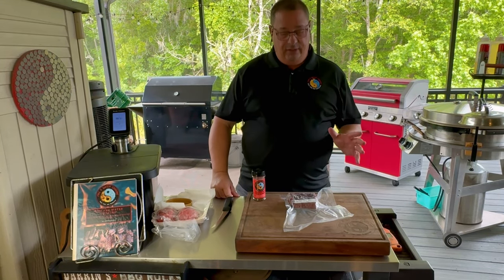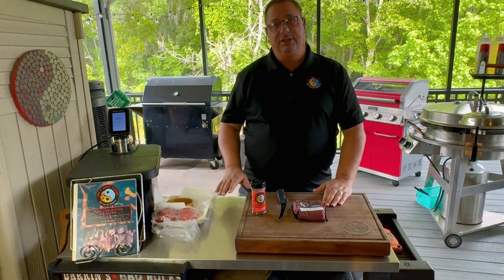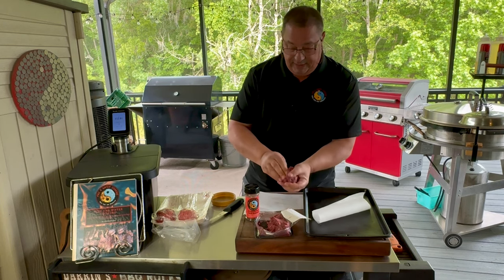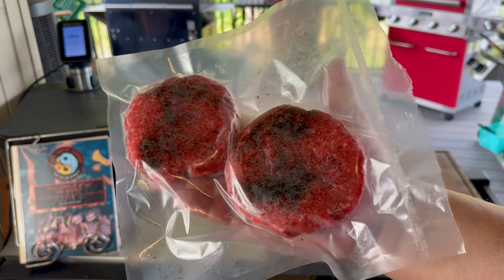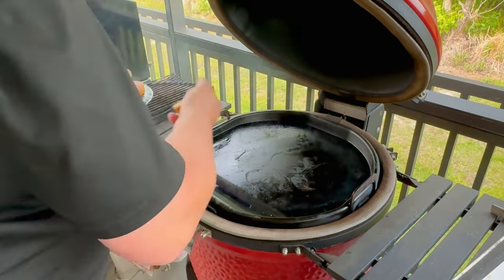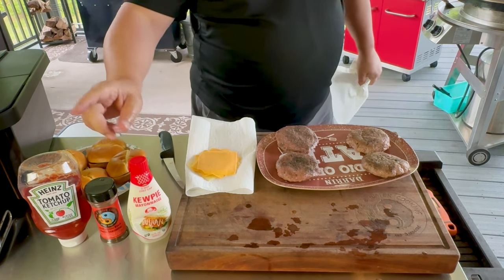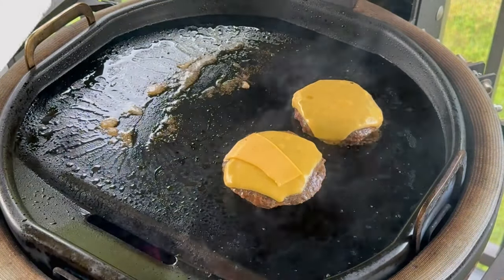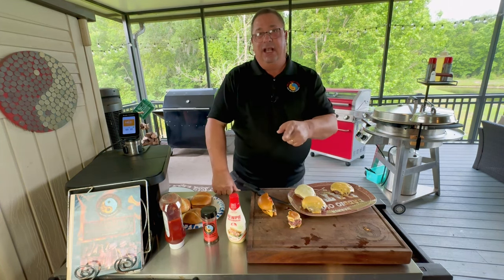Anything But Beef Burger Series - Sous Vide Kangaroo Burger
The 1st of a series of "Anything But Beef" burgers comes from the land down under! I have never had kangaroo before but know others who have so this was a 1st for me! I must say it could have used a little more fat added as Kangaroo is very lean. It was a little sweeter than beef for sure.